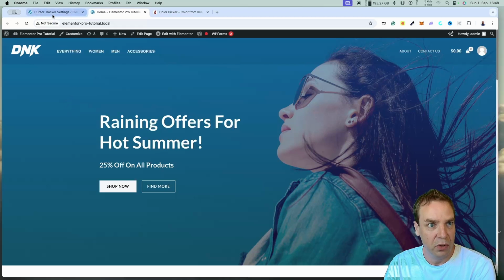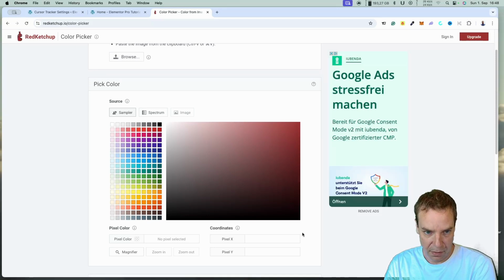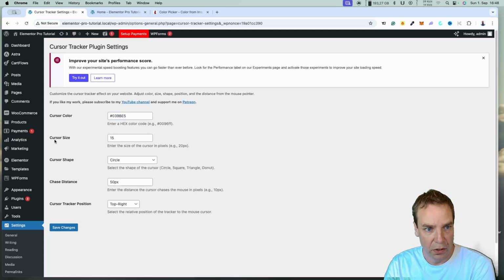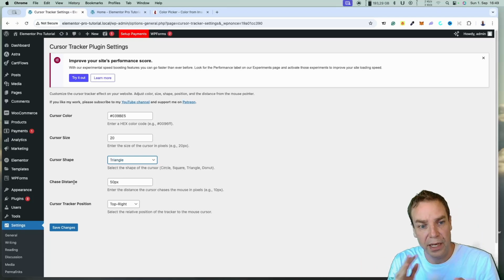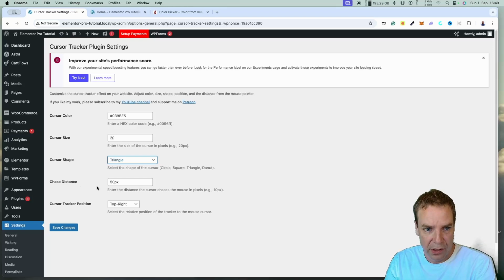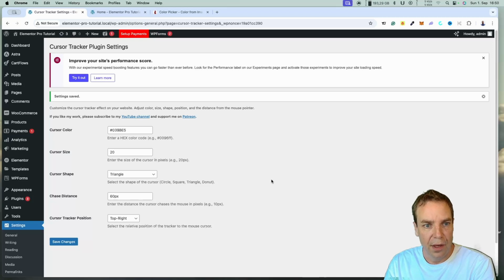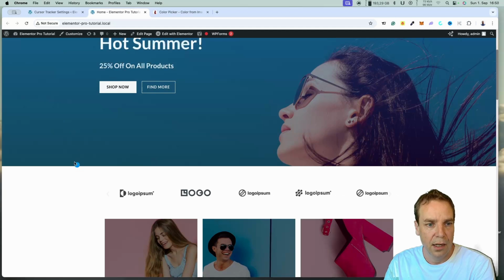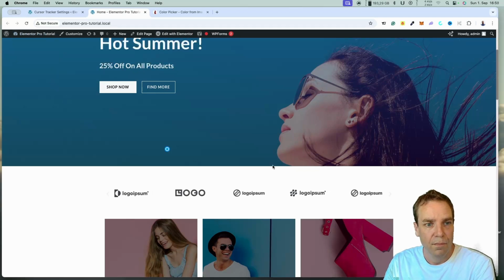FREE Cursor Tracker Plugin for WordPress – Add Dynamic Effects!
Ready-made cursor tracker plugin for your WordPress website. In this video, I'll show you how to add dynamic and fully customizable cursor effects to your site using this free plugin. Whether you're looking to enhance user engagement with unique cursor shapes like circles, squares, triangles, or even a donut with a hole in the middle, this plugin has you covered. You'll also learn how to adjust the color, size, chase distance, and position of the cursor tracker for a seamless user experience.

The Cursor Tracker Plugin is perfect for anyone looking to add a professional touch to their website's design. Don’t miss out on making your WordPress site stand out with this awesome plugin!

💡Key Features:
🚀Customizable Cursor Effects: Choose from various shapes and colors.
🚀Adjustable Tracking Speed: Modify the distance and speed at which the cursor tracker follows the mouse.
🚀Position Settings: Control the exact positioning of the cursor tracker relative to the mouse pointer.
🚀Simple Setup: Easy to install and configure right from your WordPress dashboard.